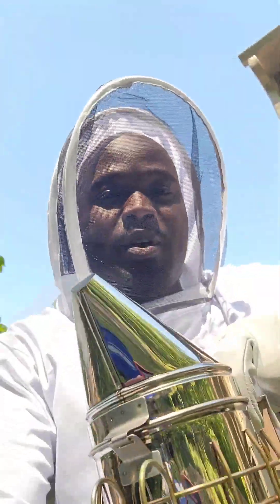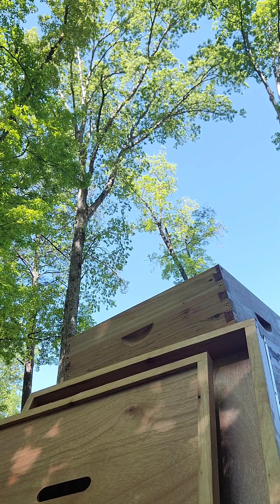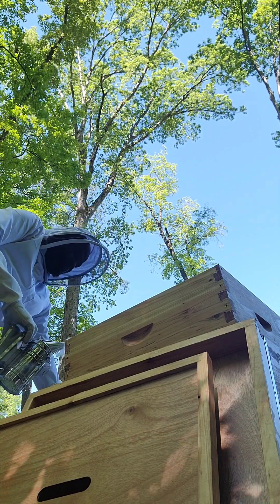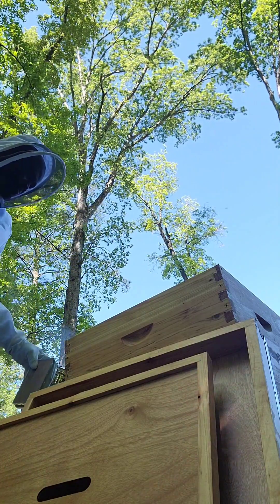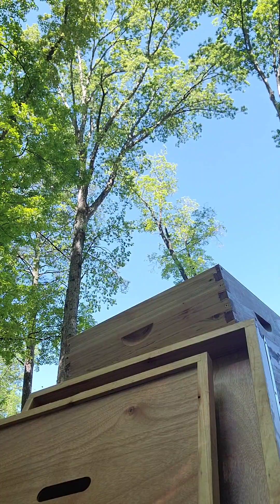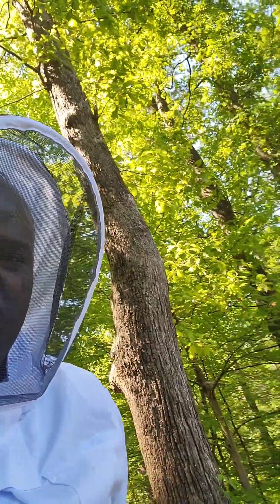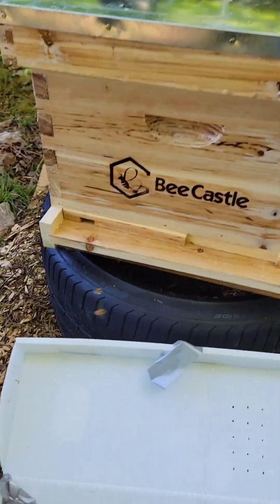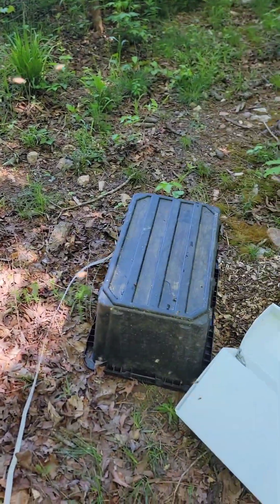First time beekeeper installing a Nuc in the backyard garden!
Join me as I install my first Nuc of honey bees!